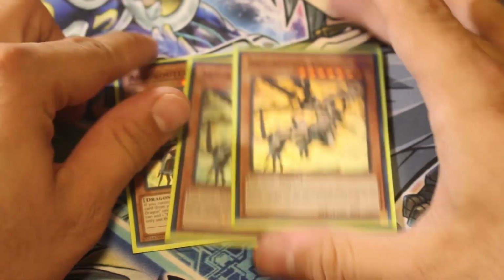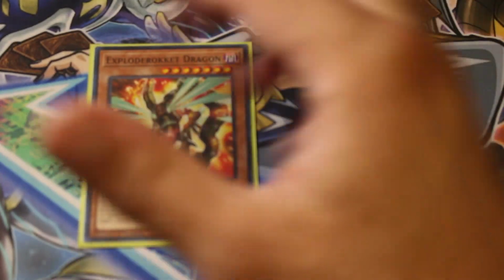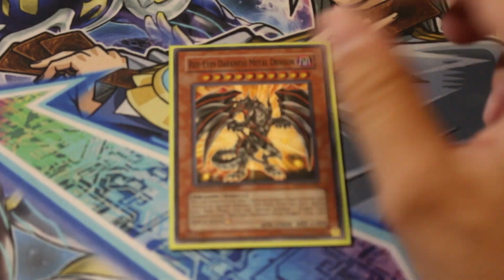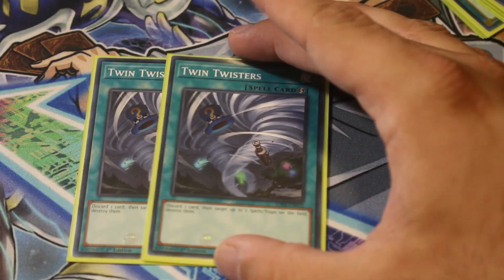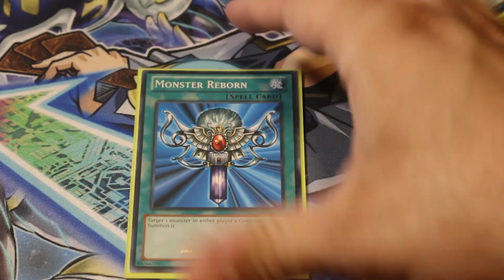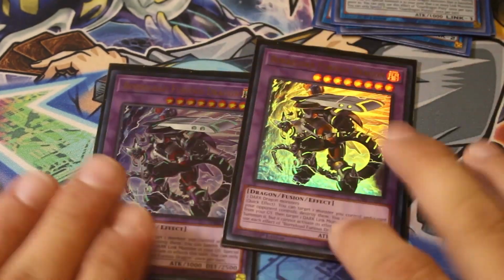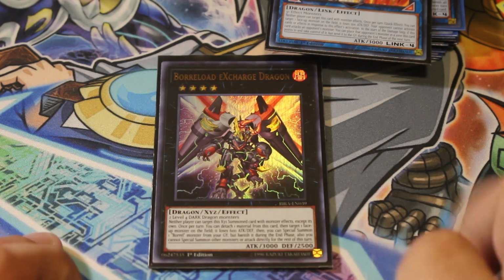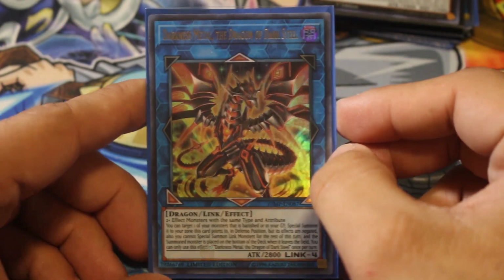Yu-Gi-Oh! Rokket Deck Profile August 2019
Loveshack is BACK to rock 2019 with brand new content and openings! New stuff will be released every couple of days (or maybe more), so check back often for new things to watch!